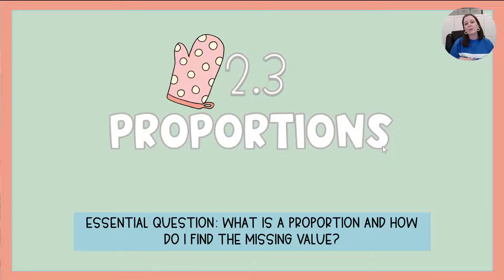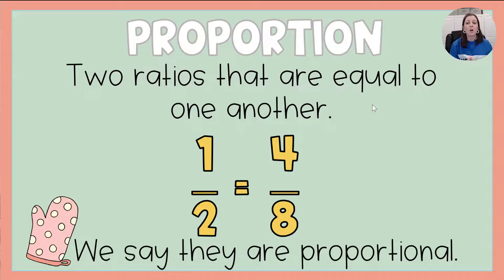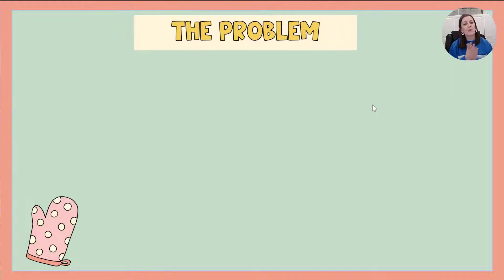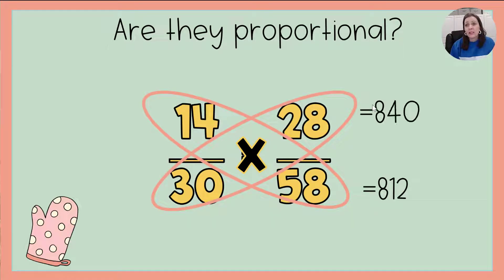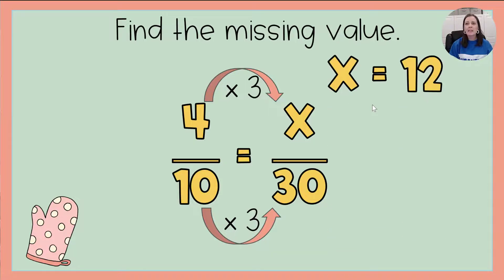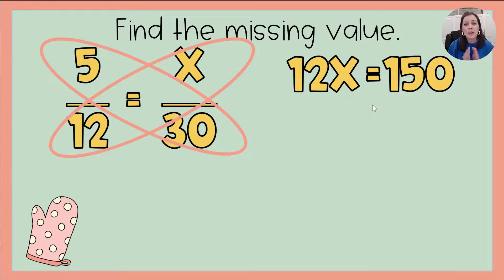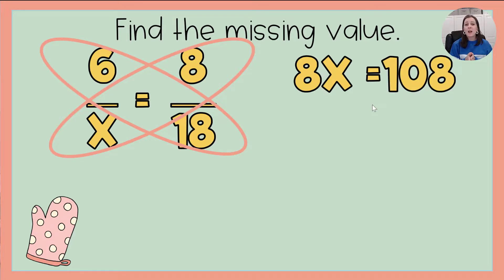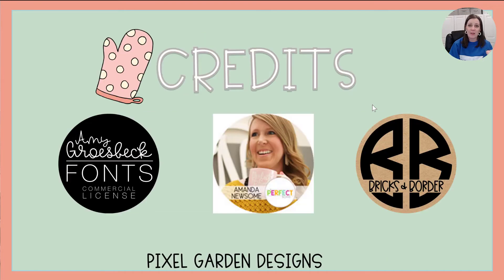6th Grade Accelerated Math | 2.3 Proportions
Essential Question: What is a proportion and how do I find the missing value?

Learning Goal:
*I can find the missing value in a proportion.
*I can determine if two ratios are proportional.